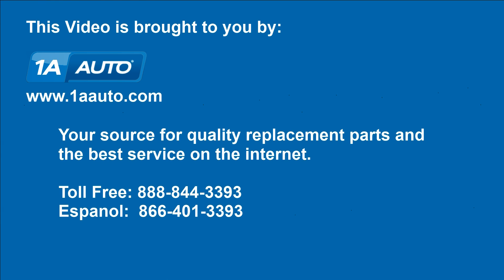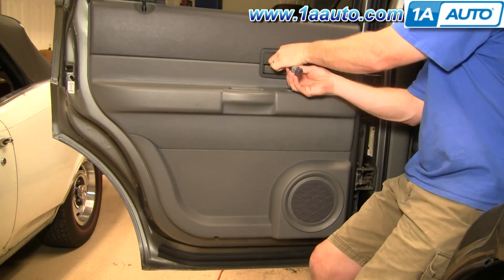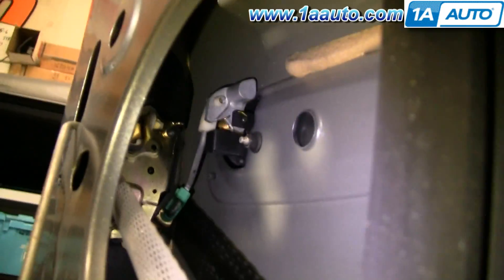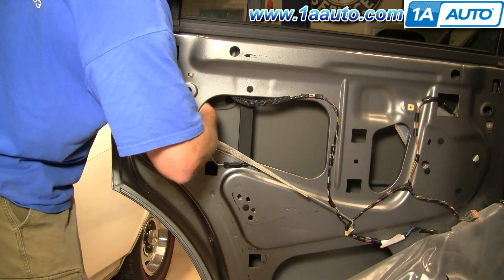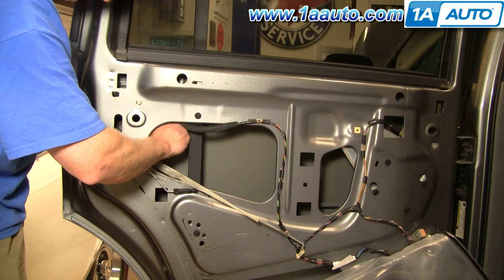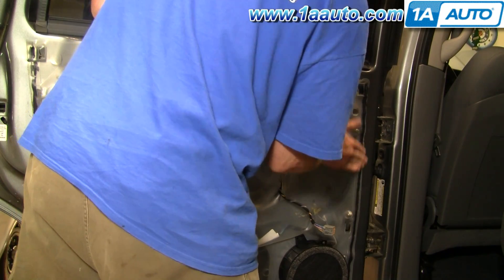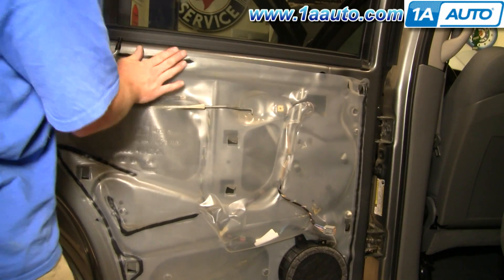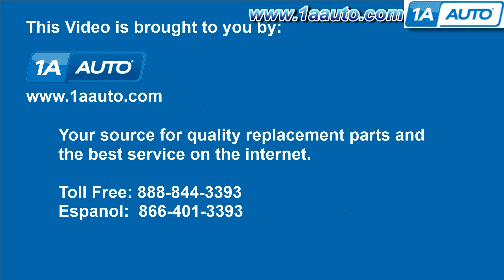How To Replace Rear Door Handle 04-09 Dodge Durango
1A Auto shows you how to repair, install, fix, change or replace a broken or snapped off exterior door handle. This video is applicable to the Dodge Durango model years 04, 05, 06, 07, 08, and 09.

This process should be similar on the following vehicles:
2004 Dodge Durango
2005 Dodge Durango
2006 Dodge Durango
2007 Dodge Durango
2008 Dodge Durango
2009 Dodge Durango